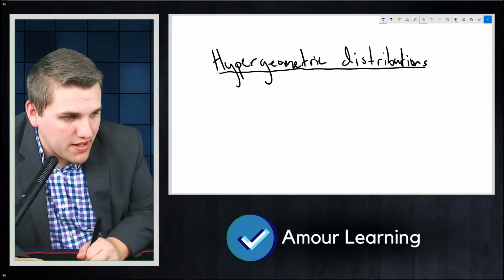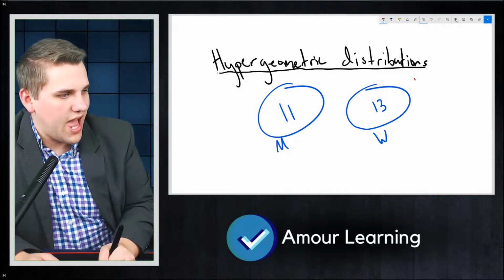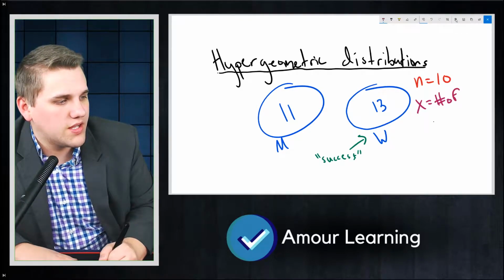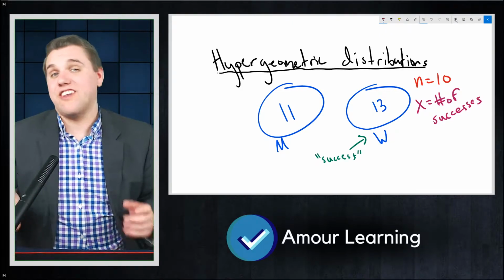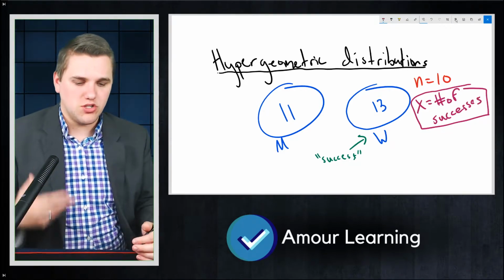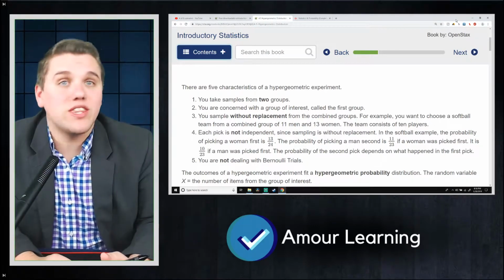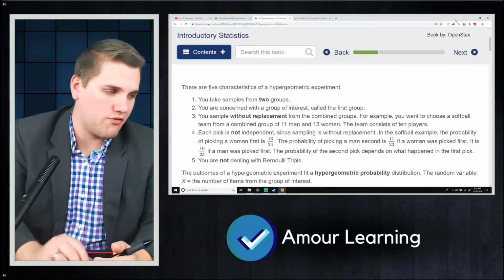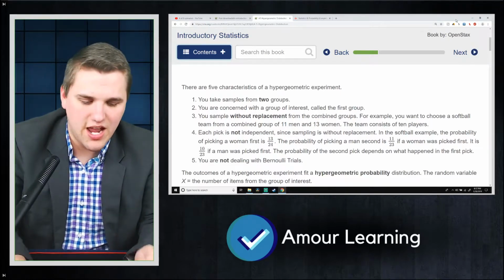What Is A Hypergeometric Distribution?